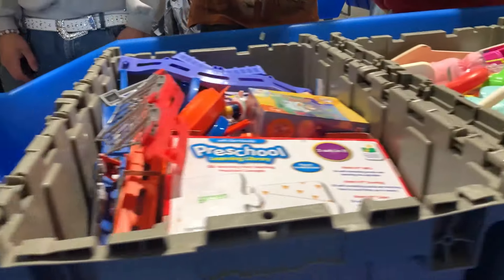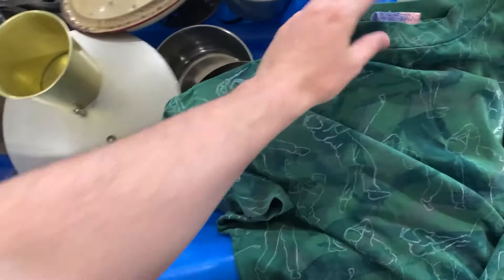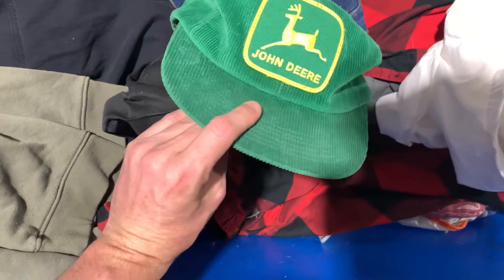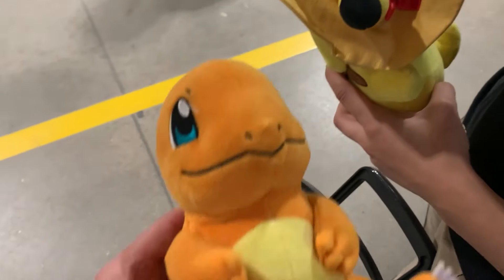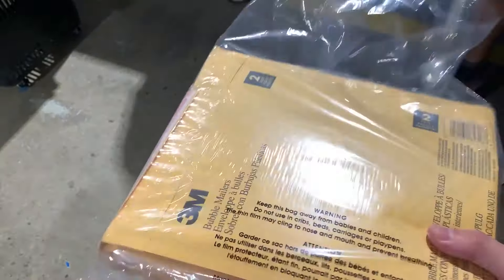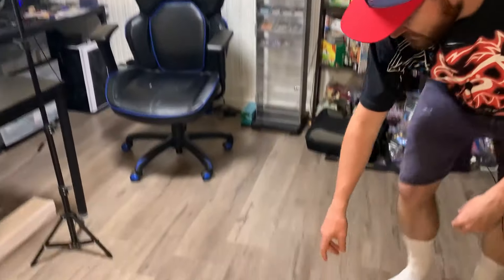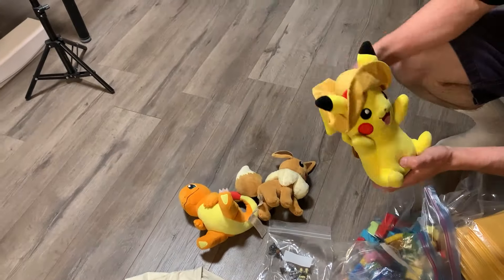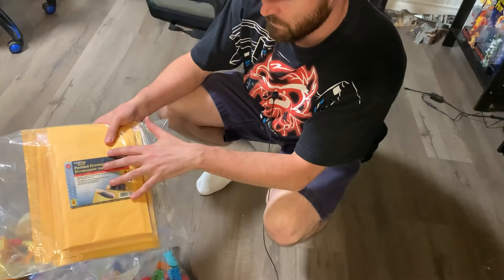Did We Just Find A Vintage Tupac Shirt At The Goodwill Bins?!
Welcome to Matt Cart. Where Me, and my Wife go out to Garage Sales, Thrift Stores, and anywhere else where we can find things to flip onto our eBay store.

🎥 Welcome to the official YouTube channel of Matt Cart 🎥

Looking for an easy way to make money? Wondering what products to purchase to make a profit?
💸 Do you dream of making money while you shop?
Perhaps you are curious how to get started, well you are in the right place!

My name is Matt Cart and I provide easy to follow tricks and simple guidelines to flip used products online and make a hefty profit - I answer all the questions you might have when investing in undervalued products for sale from what to buy, how to maximize profit on a budget, where to look and all the in-between. ⭐
🎯 This channel focuses on Nostalgia, collectables, video games, and action figures. I collect, flip, and hunt for all sorts of nerdy needs!
You will get tricks, tips, and first-hand knowledge on how to purchase low-cost items and flip them for cash - in a few simple steps!

👍 Let’s Connect!

📬 Send me mail:
Matthew Robinson
Toronto, ON, Canada M4J 0A1